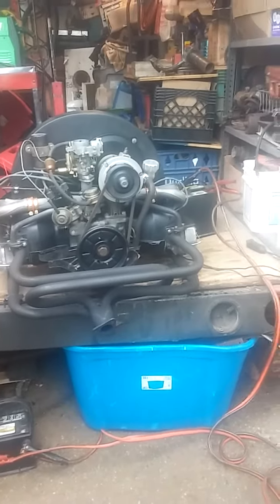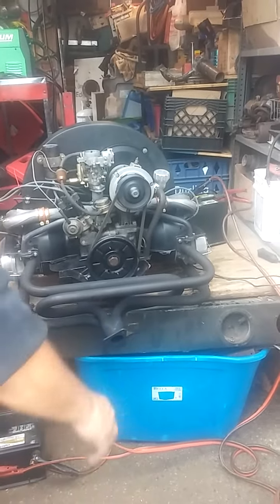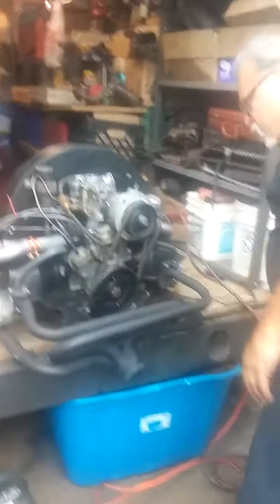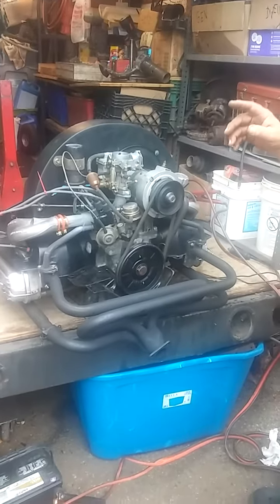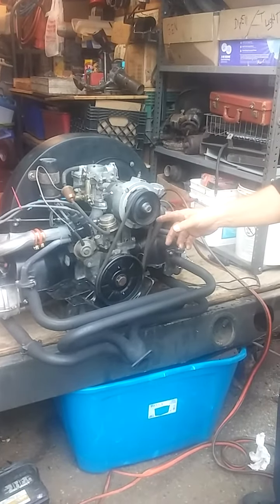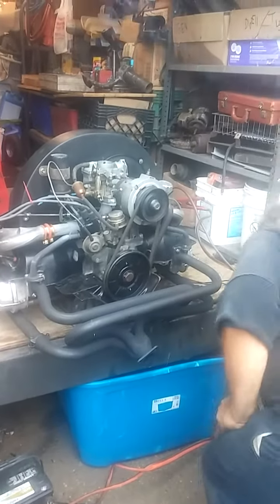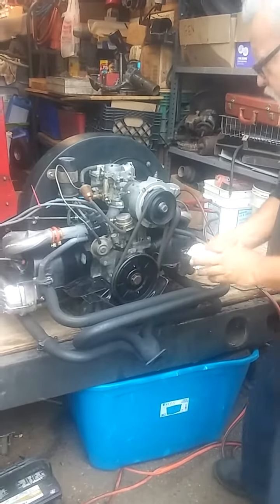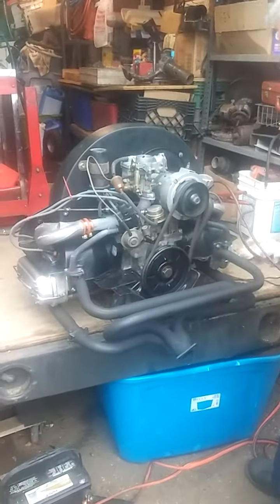1968 VW Bug Engine Fresh Rebuild Going Into A 1963 VW Bug